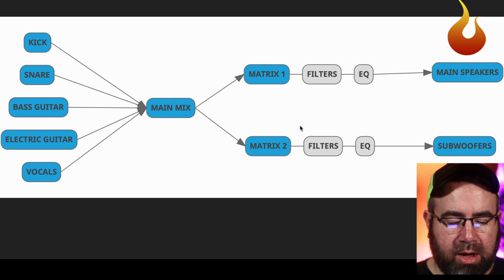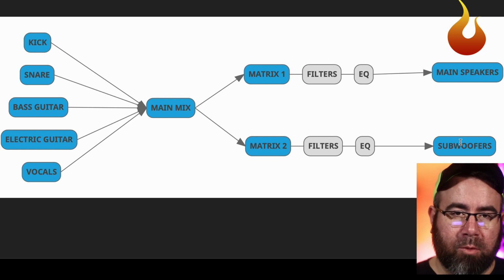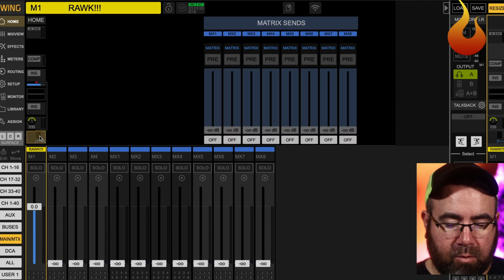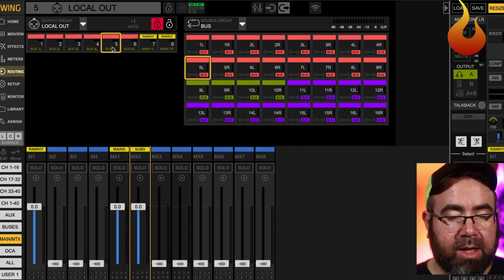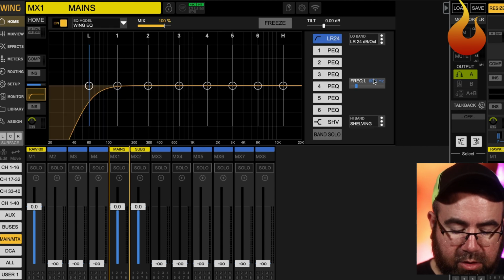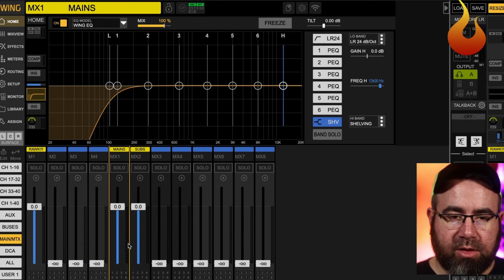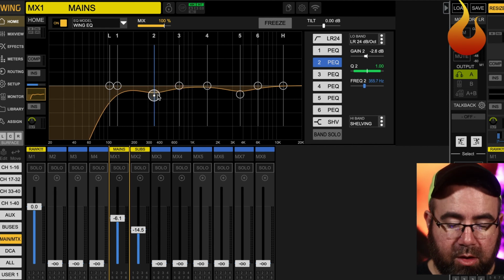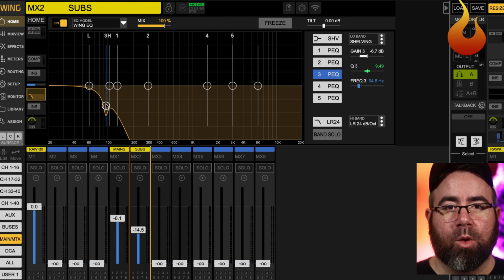How To Create A Subs Matrix - feat Behringer WING - AscensionTechTuesday - EP174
This week, Chad demonstrates how to create a Matrix for your subs. He will demonstrate with a Behringer WING but these techniques can work on most any mixer.